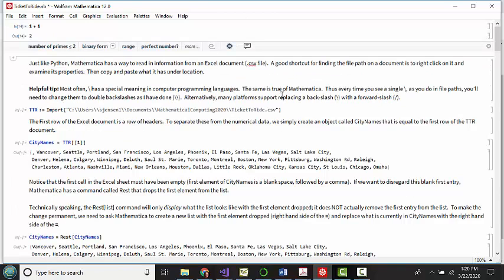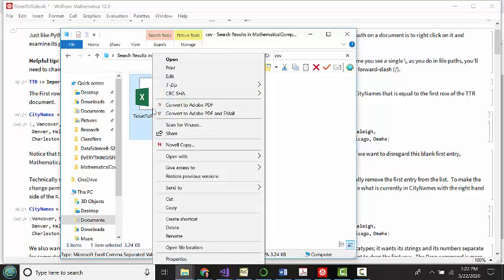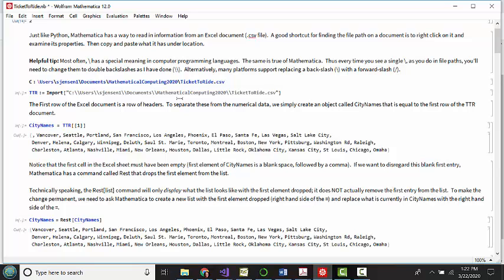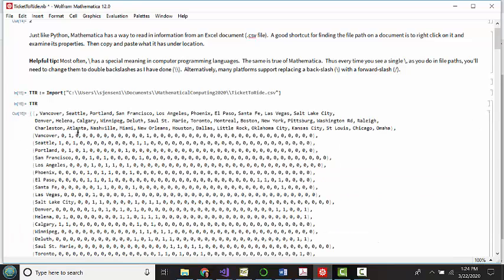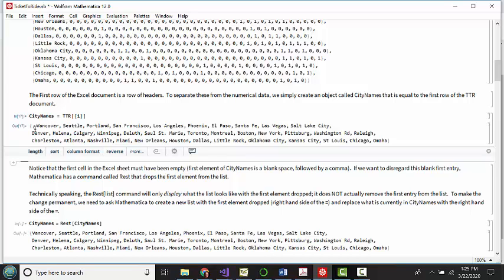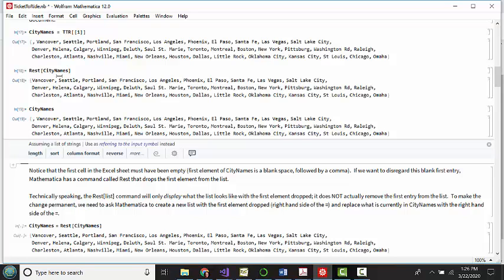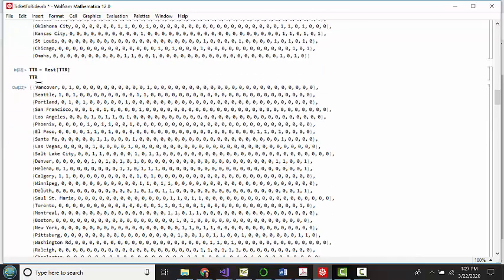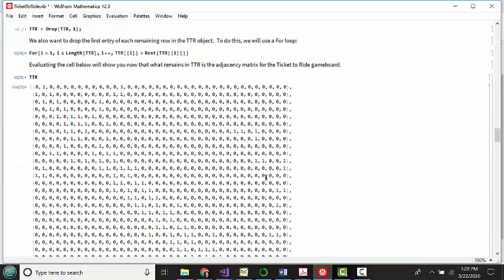Ticket To Ride - 1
A video showing how to import CSV files into Mathematica and format the adjancency matrix for the Ticket To Ride gameboad.